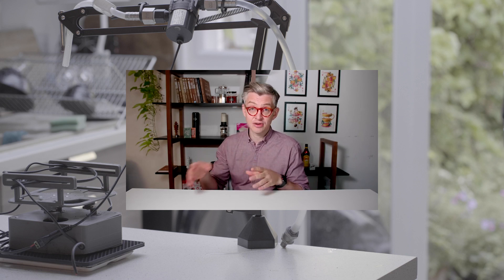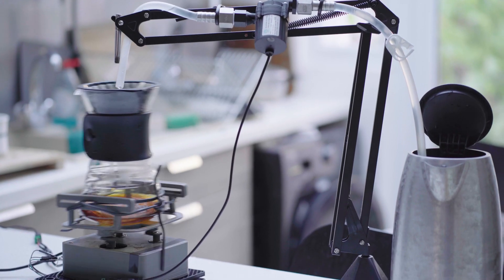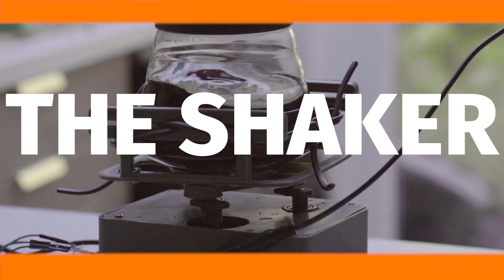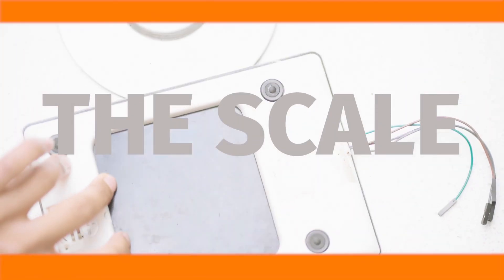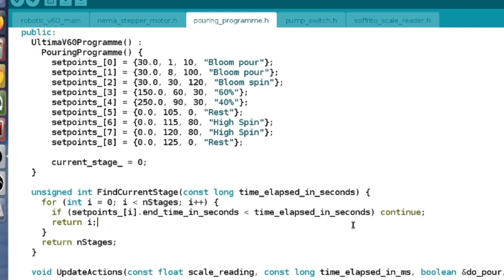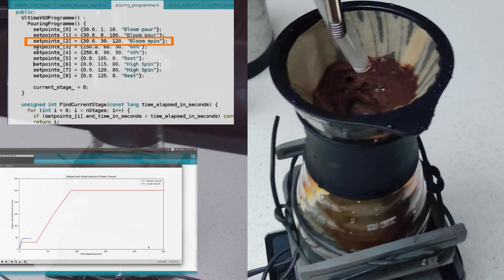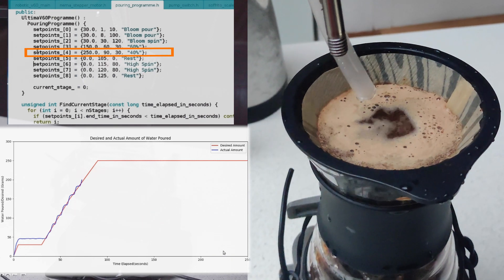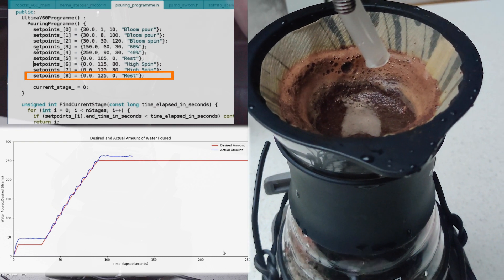A Robot Imitates a World Barista Champion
Hi!
I sometimes get lazy but still want a fine cup of coffee, so I made this robot to make pour-over coffee using the James Hoffmann V-60 recipe.

The individual bits I built are adaptations of things I've found on the internet. Here are the links.